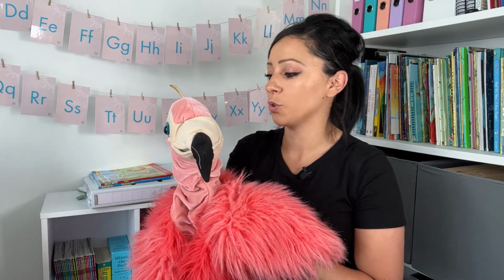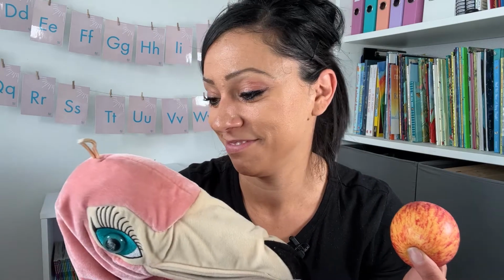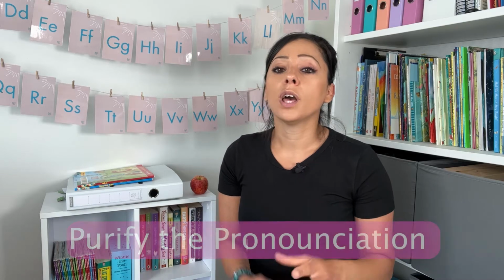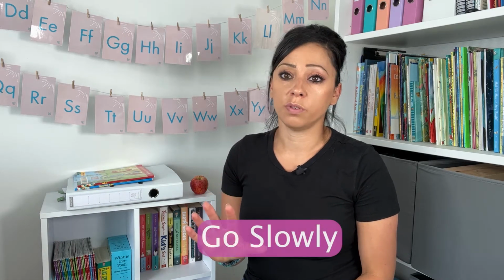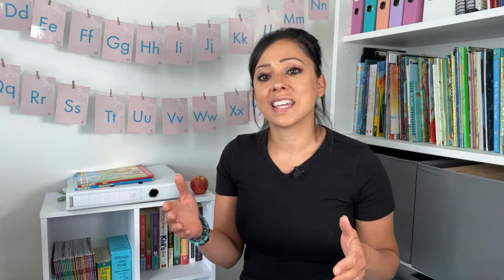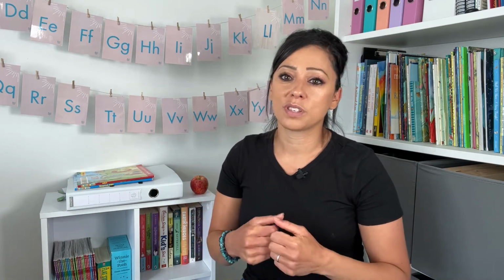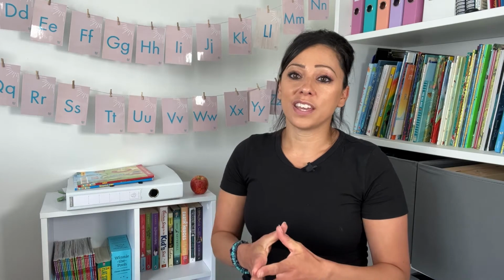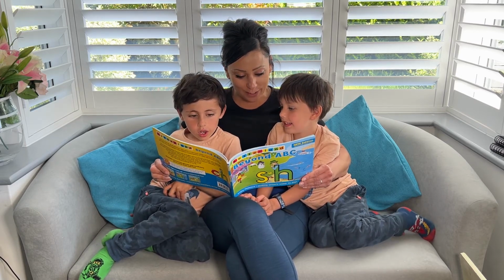The Best Way to Teach Children to Read | Top Tips | Quick, Fun & Stress Free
In this video I will be sharing how I have been teaching children to read quickly, effectively, and most importably in a stress free and fun way! I also include my top tips which every teacher and parent needs to know when it comes to securing the foundations of teaching children to read.

It is such a precious milestone and I am loving every second seeing my children learn to read. And to see them immerse themselves in stories, as they use their new found skills, is wonderful. The gift of reading is so special. I share how I taught it in the classroom and now how I teach it in my home with my children.

To find out more about Flora the Phonics Flamingo and the single letter sounds go to happyhealthyjuniors.co.uk

To find out more about 100 Gentle Sight and Sound Lessons go

Let me know if you have any tips to add and share or if you would be interested in more videos about stress free learning.